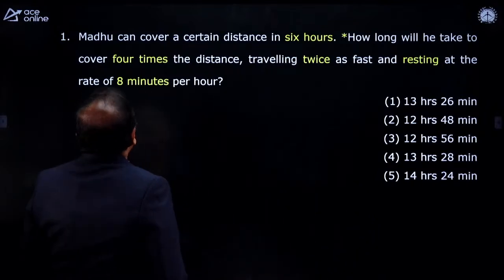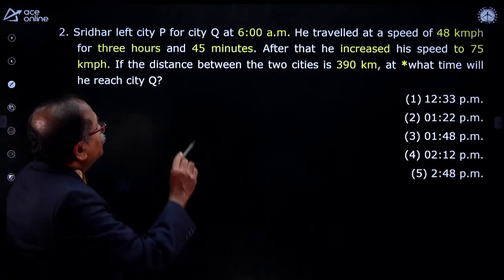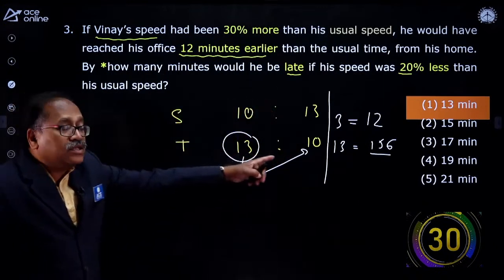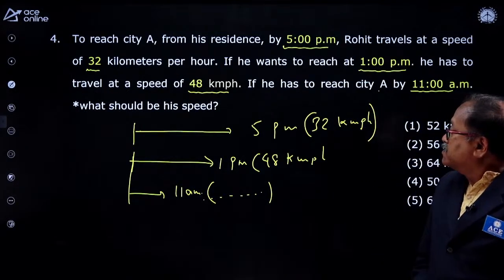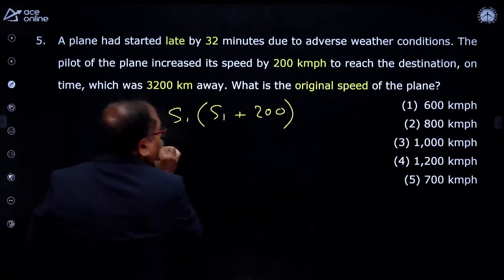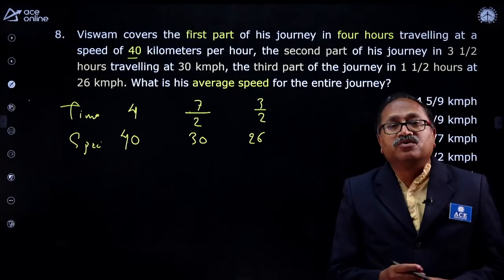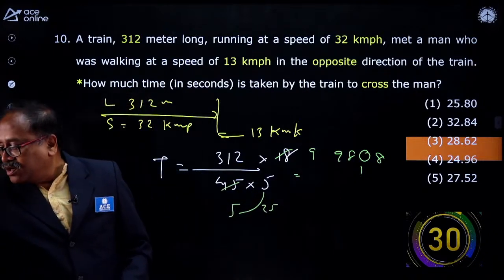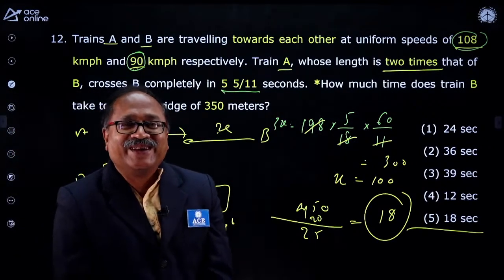IBPS Clerk- 2023 | Quantitative Aptitude (class-14) | Previous Year Paper | ACE Online Live